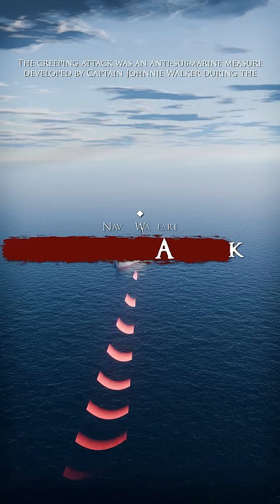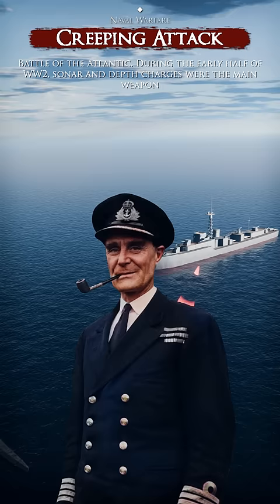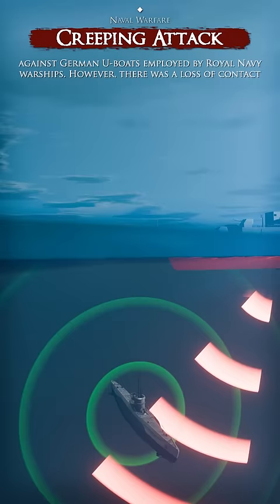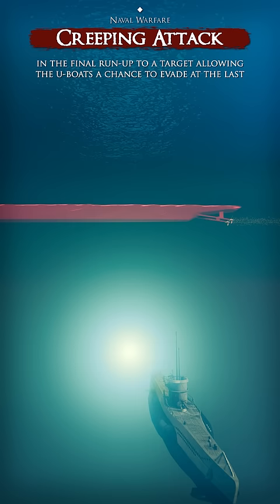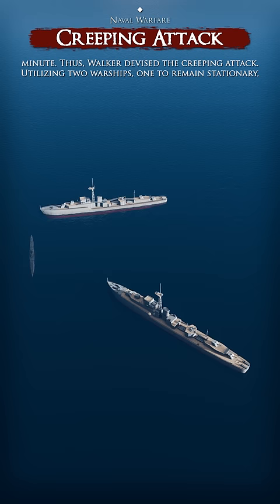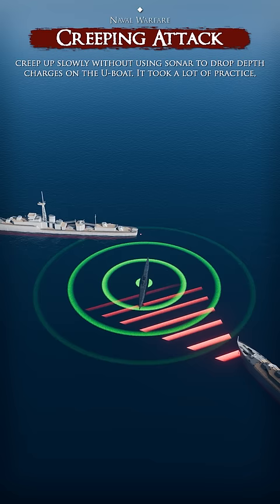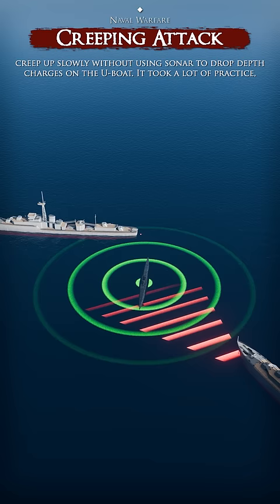Creeping Attack Against Submarines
Learn about the fascinating Creeping Attack strategy developed by Captain Johnny Walker during World War II. Discover how this anti-submarine measure helped the Royal Navy in their battle against German U-boats. Find out the ingenious method of utilizing two warships to maintain sonar contact and increase the chances of successfully targeting U-boats.